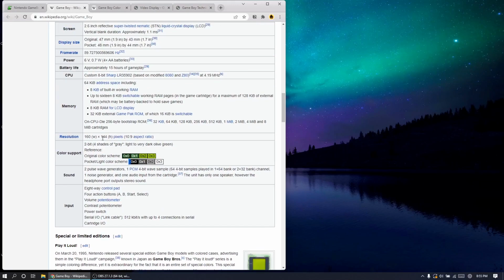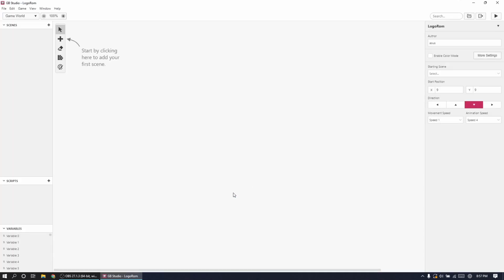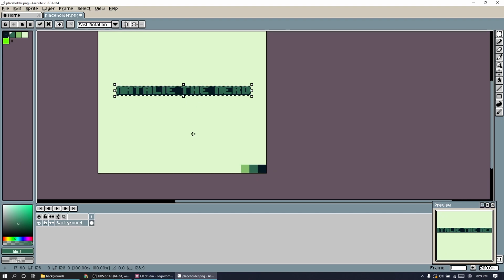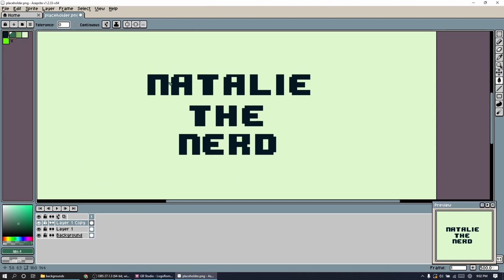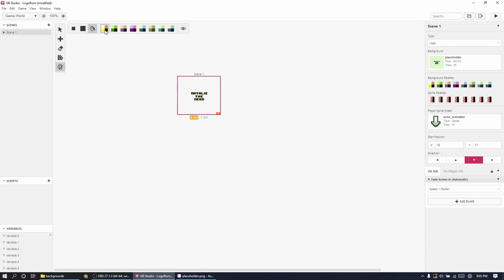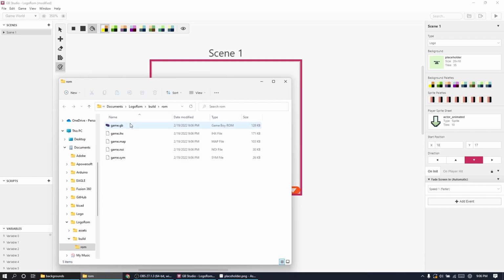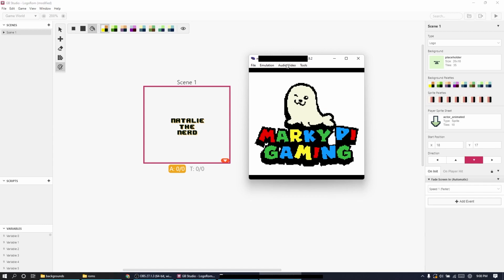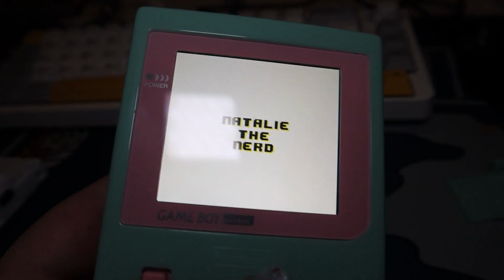[Natalie the Nerd] How to make a logo rom for the Game Boy!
Came for my own bag with this, but its for the people :)

Modded Gameboy Club. Monthy competitions and prizes!